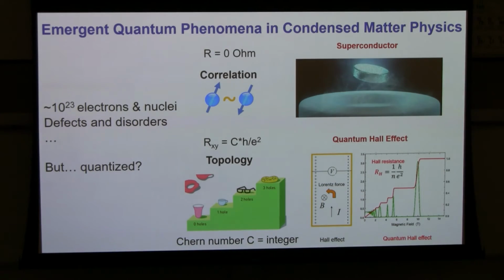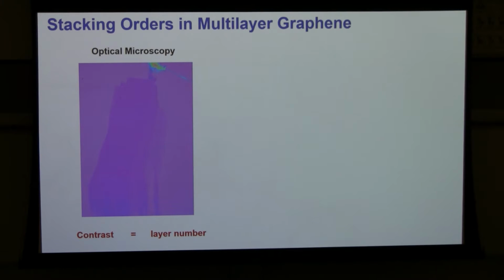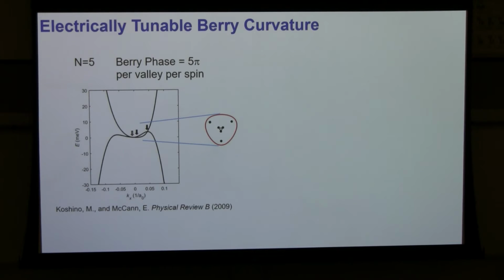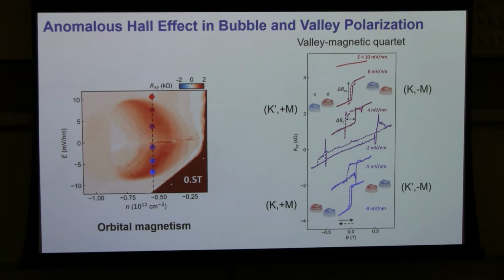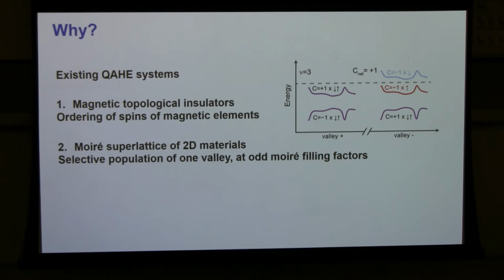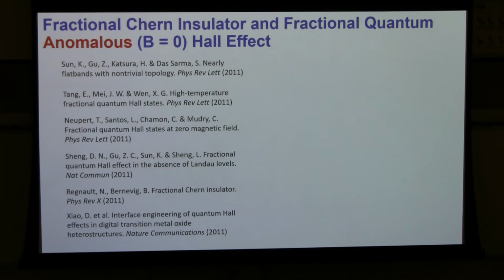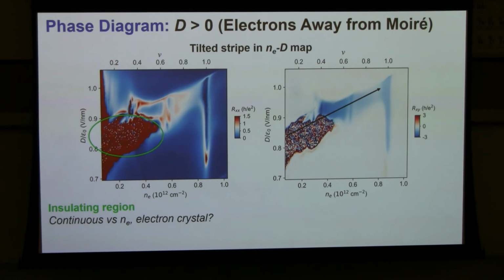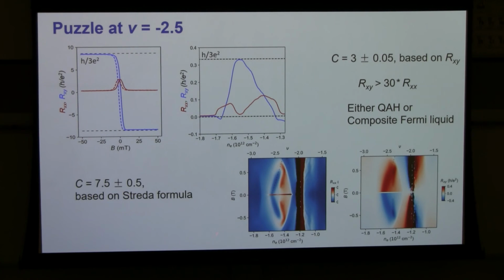Long Ju - "Emergent Phenomena in Crystalline Multilayer Graphene"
Stanford University

Long Ju
Physics, MIT

“Emergent Phenomena in Crystalline Multilayer Graphene”

Condensed matter physics has witnessed emergent quantum phenomena driven by electron correlation and topology. Such phenomena have been mostly observed in conventional crystalline materials where flat electronic bands are available. In recent years, moiré superlattices built upon two-dimensional (2D) materials emerged as a new platform to engineer and study electron correlation and topology. In this talk, I will introduce a family of synthetic quantum materials, based on crystalline multilayer graphene, as a new platform to engineer and study emergent phenomena driven by many-body interactions. This system hosts flat-bands in highly ordered conventional crystalline materials and dresses them with proximity effects enabled by rich structures in 2D van der Waals heterostructures. As a result, a rich spectrum of emergent phenomena including correlated insulators, spin/valley-polarized metals, integer and fractional quantum anomalous Hall effects, as well as superconductivities have been observed in our experiments. I will also discuss the implications of these observations for topological quantum computation.